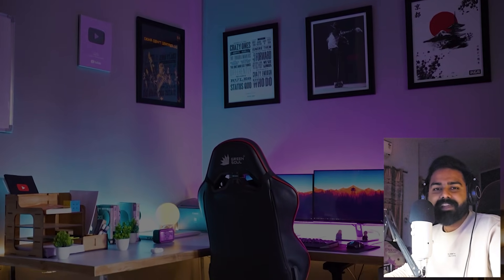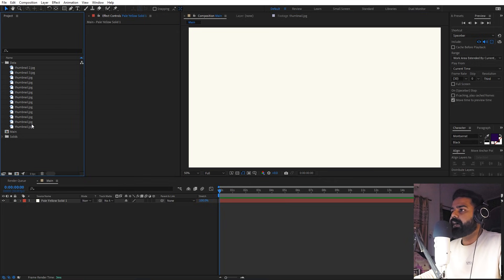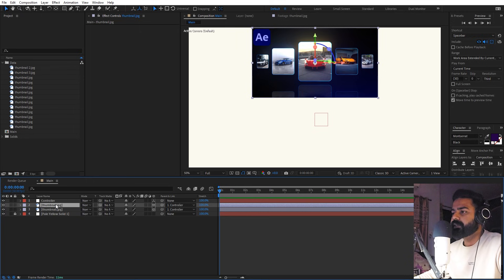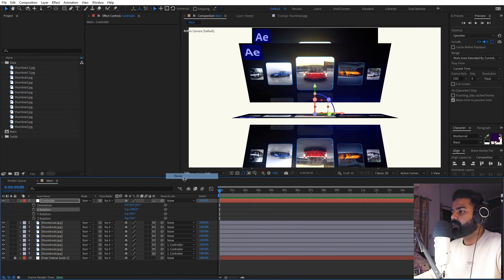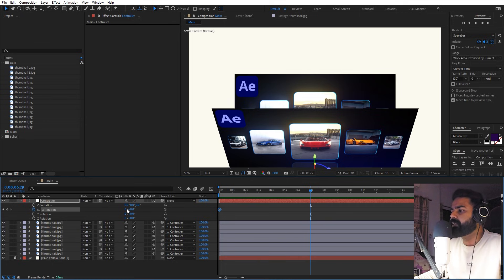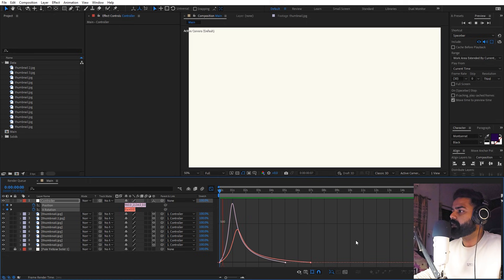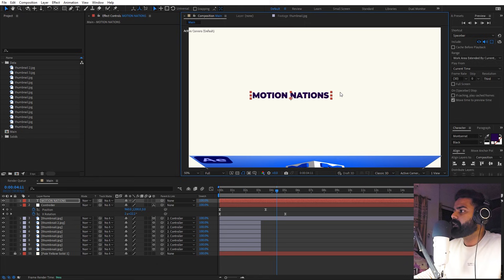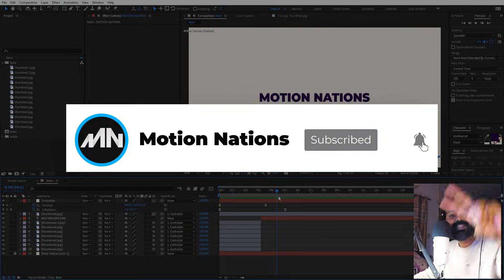3D Image Flipping Animation in After Effects - After Effects Tutorial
In this After Effects tutorial, we will create 3D Image Flipping Animation without plugins. We will use images and create this documentary style 3d Image flipping animation.

Motion Nations